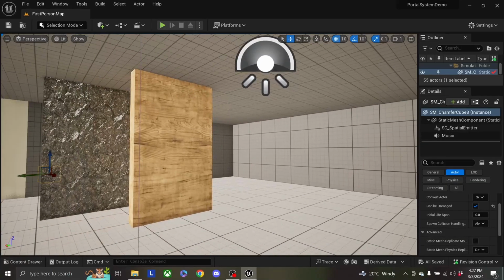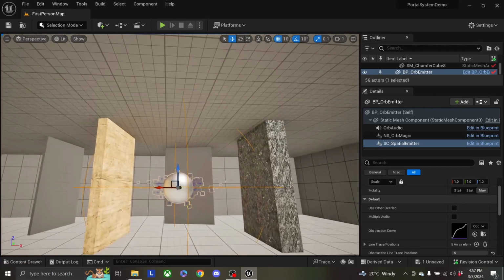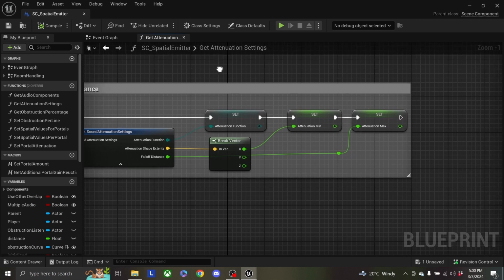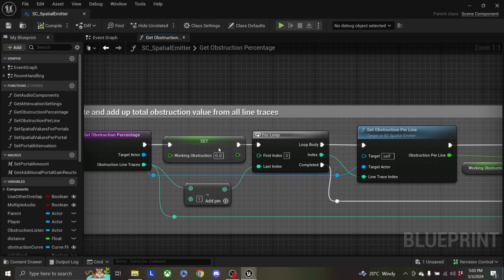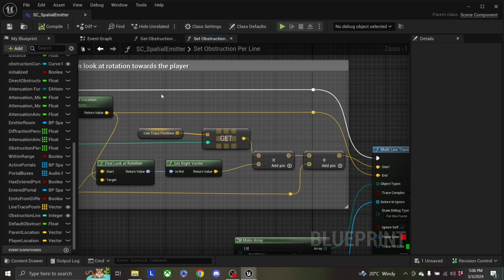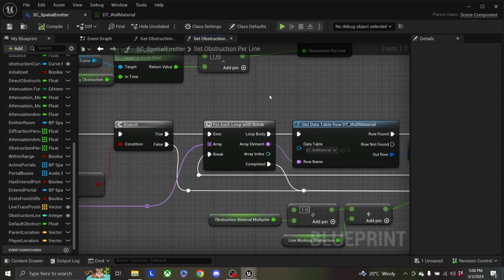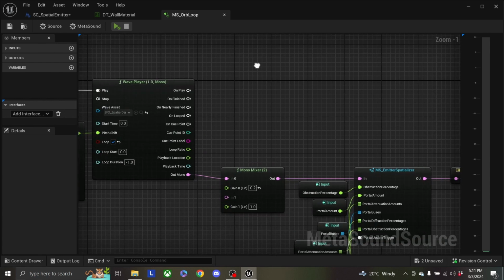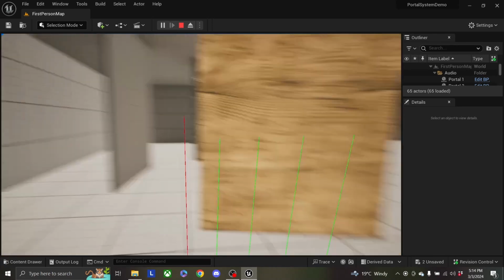Part 1: Obstruction - Dynamic Audio Obstruction and Room Propagation System in Unreal Engine 5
In this video, I go in depth into the setup of the dynamic audio obstruction system using Blueprints and MetaSounds in Unreal Engine 5.

This system was built for reel/demo purposes.